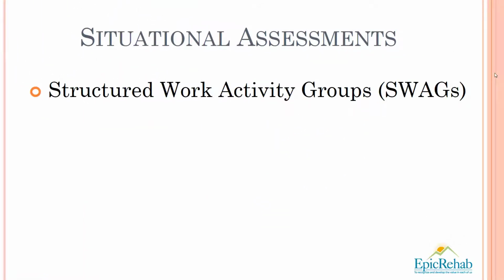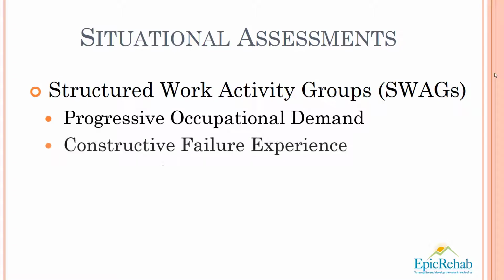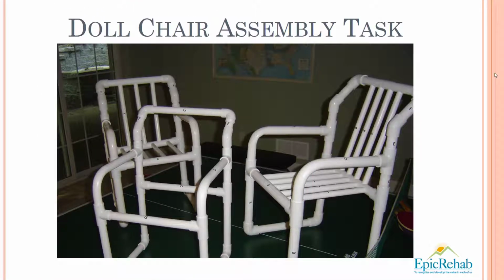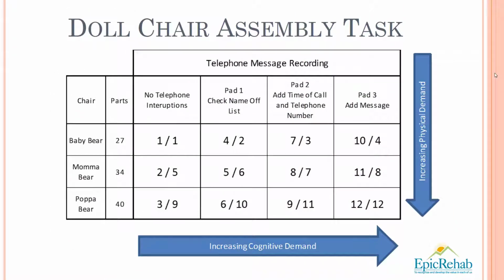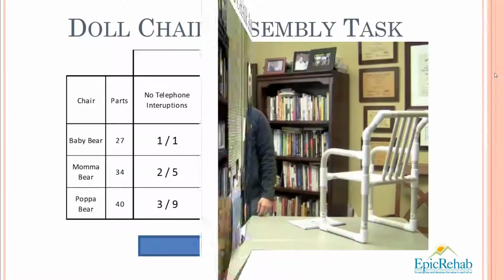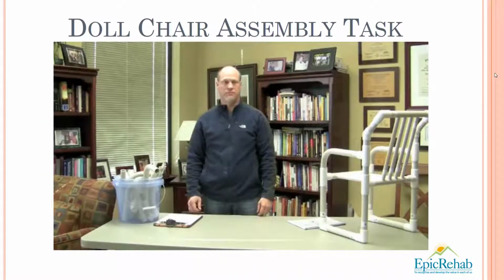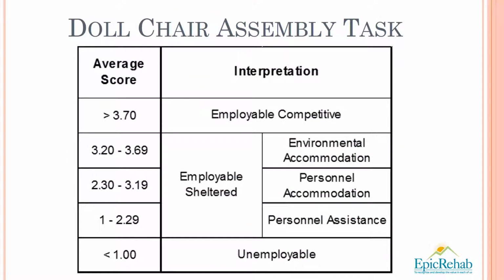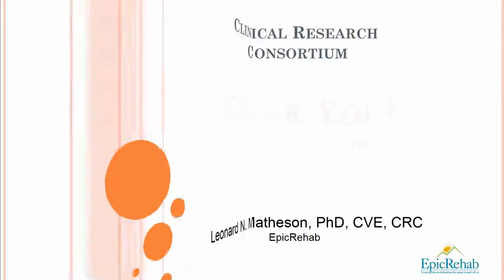Executive Dysfunction and Work Rehabilitation for OTs - Part 2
A short demonstration is presented in the use of the Dynamic Complex Assembly Task (DCAT) Available from Matheson Development with a TBI client in an office setting.

The DCAT is a type of Progressive Occupational Demand system (PODS) used by Occupational Therapists and Vocational Evaluators and Neuropsychologists to provide demand-calibrated situational assessments to evaluate and treat executive dysfunction.

This is Part 2 of 2 in which we explore how OTs can work with clients in neurorehabilitation practices through the use of the BRIEF and SWAGs to evaluate and treat executive dysfunction.  Additional and long-form video lessons on this topic and similar topics are available on Vimeo: Leonard Matheson.